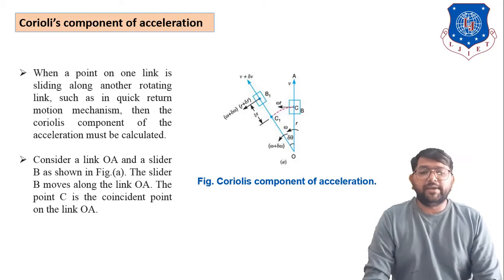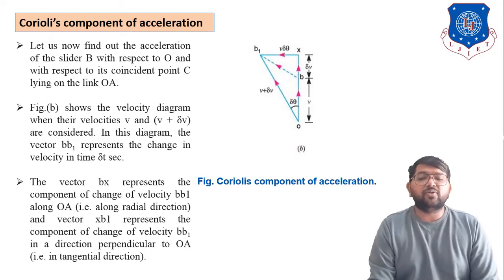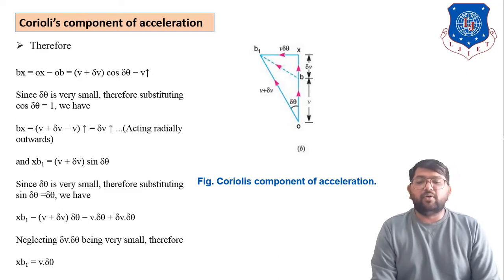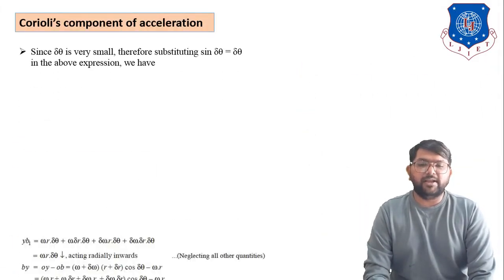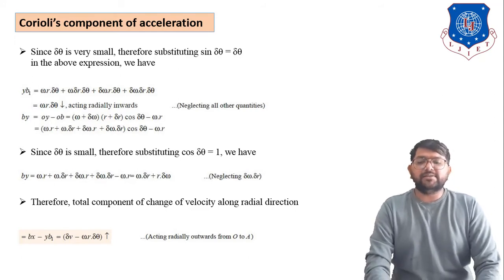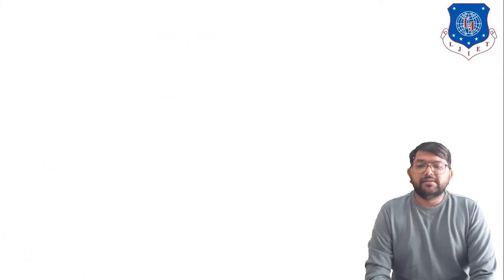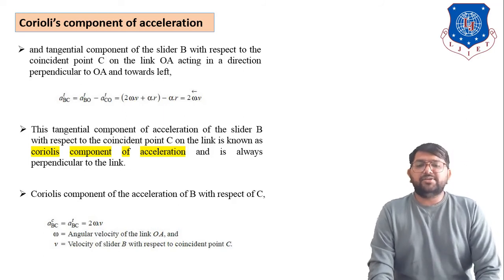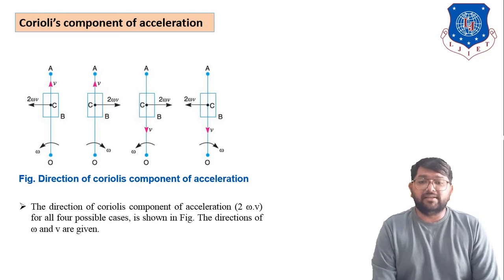L 23 Corioli’s component of acceleration | Kinematics of Machines | Mechanical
Corioli’s component of acceleration